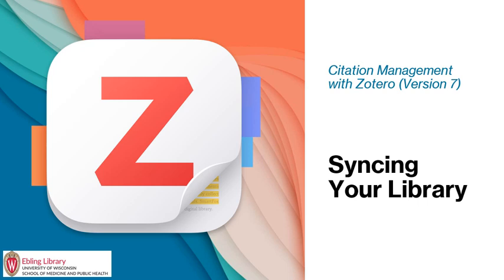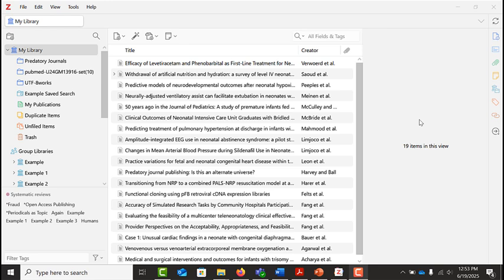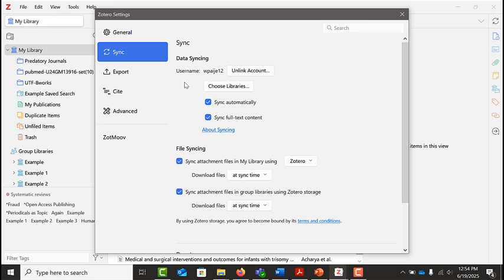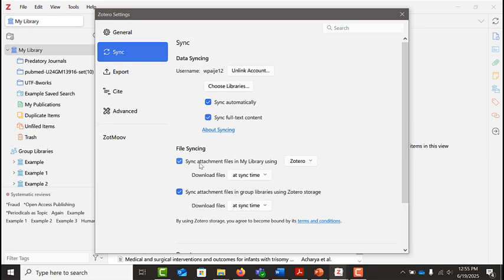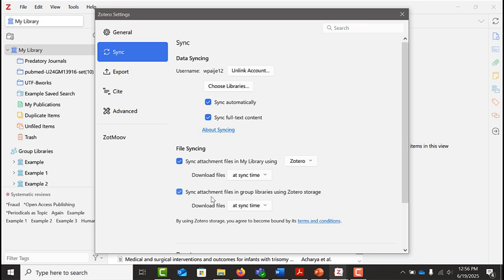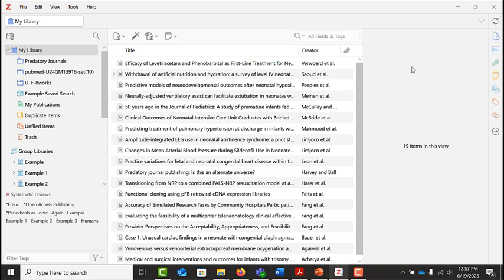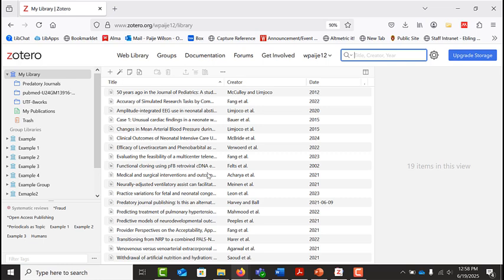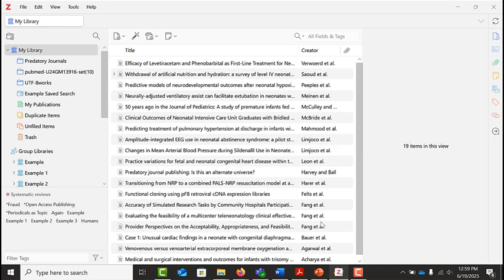Zotero 7 Video 3 Syncing your library